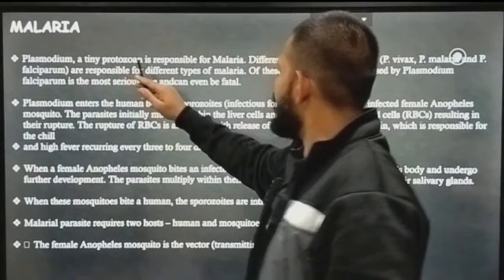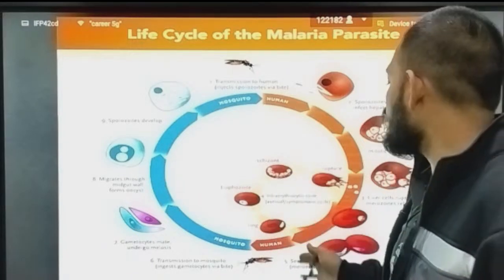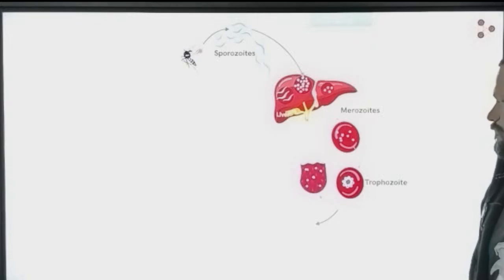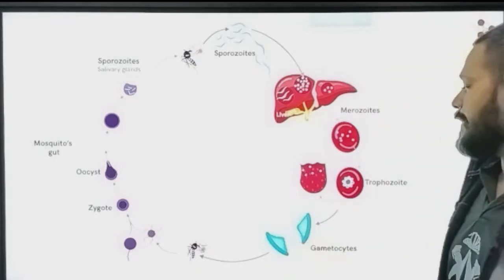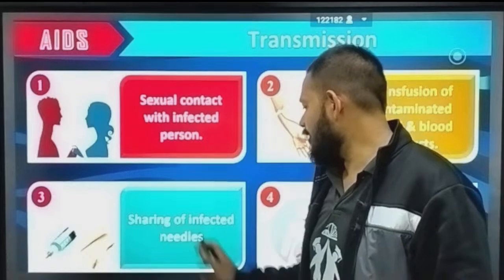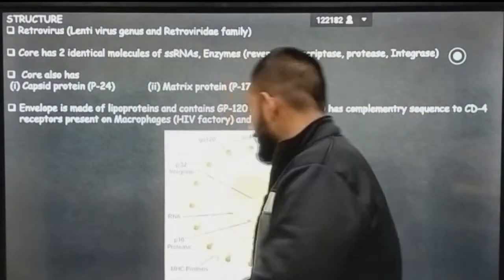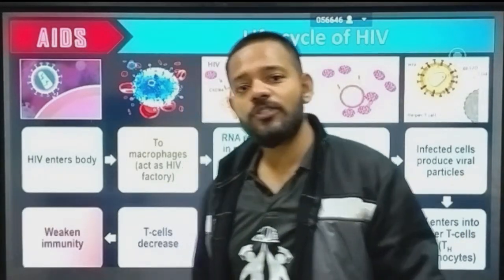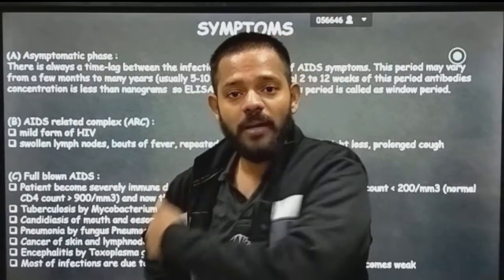12 BOARD I BIOLOGY I HUMAN HEALTH AND DISEASE I PART 4